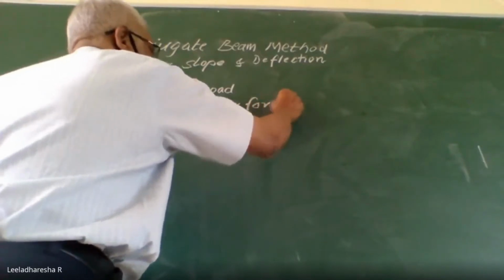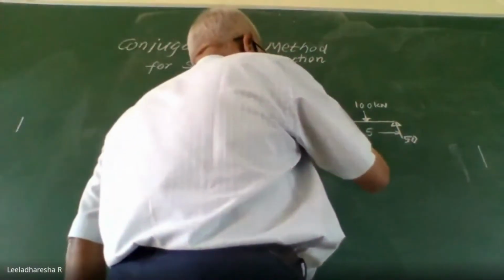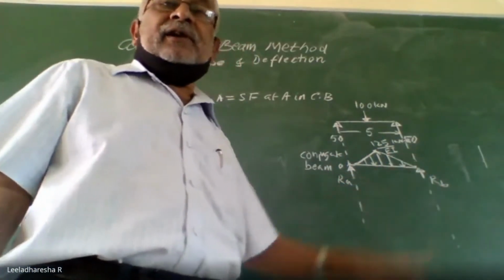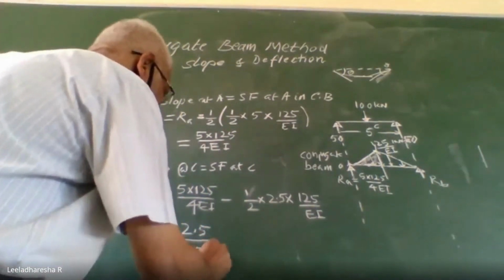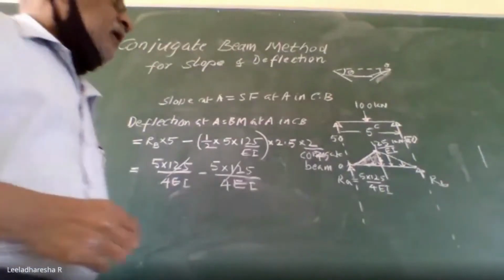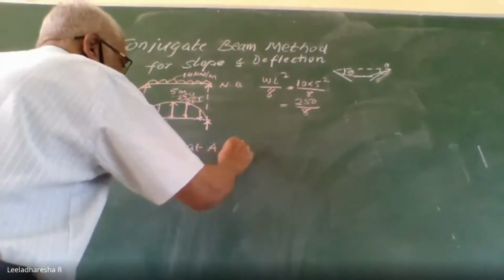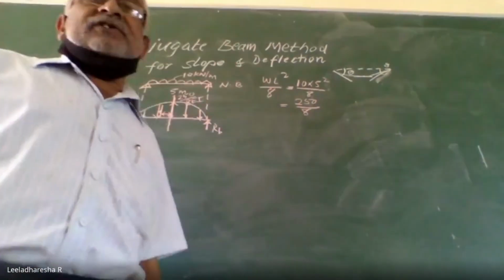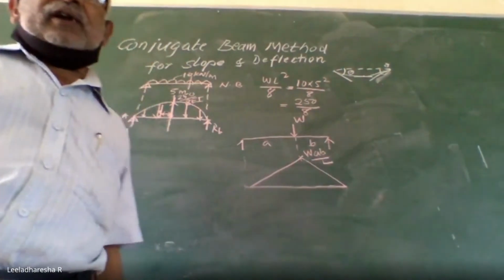Module-4:Analysis of Indeterminate Beams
Analysis of Indeterminate Beams